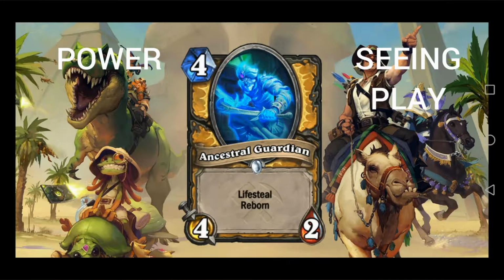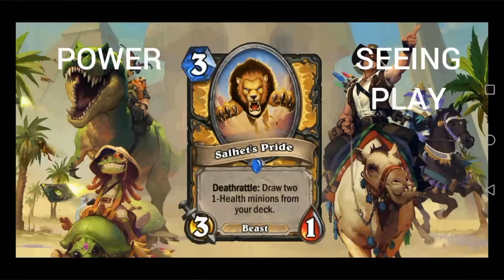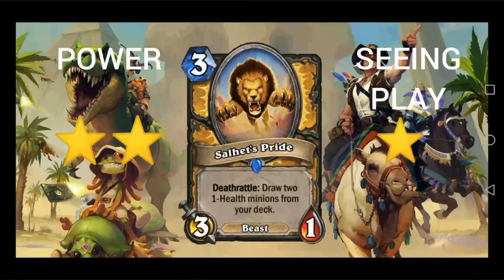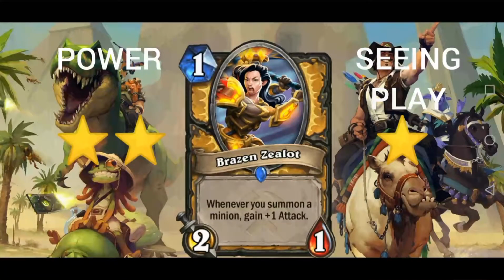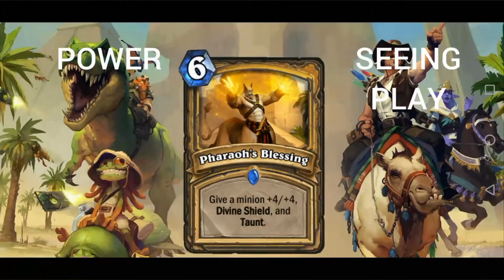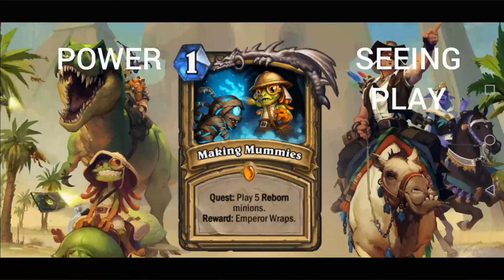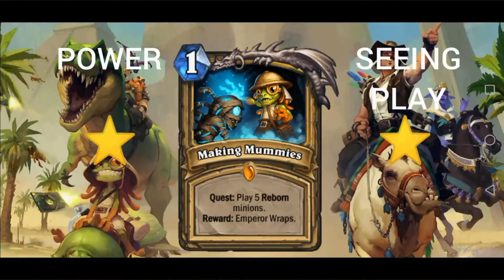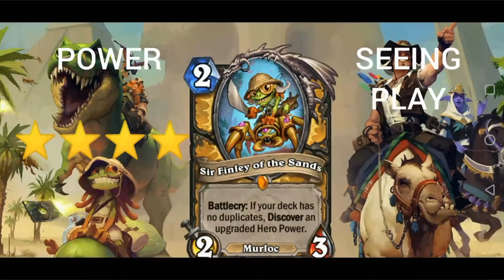Uldum Paladin Ratings Hearthstone Saviours Of Uldum Ratings by Bedoza